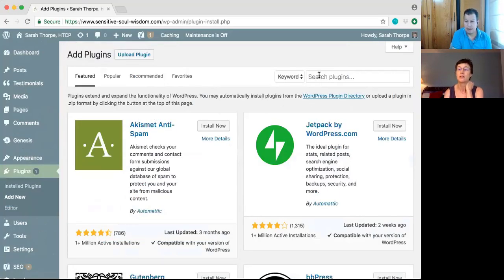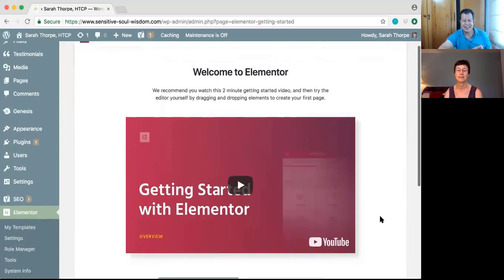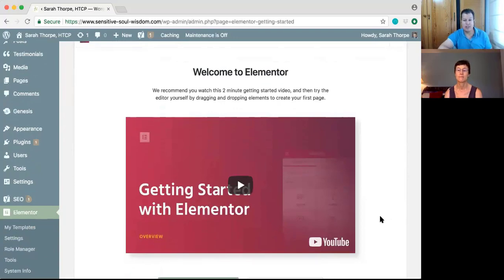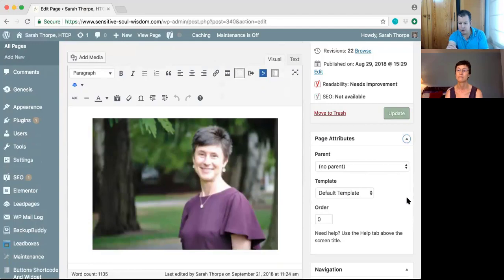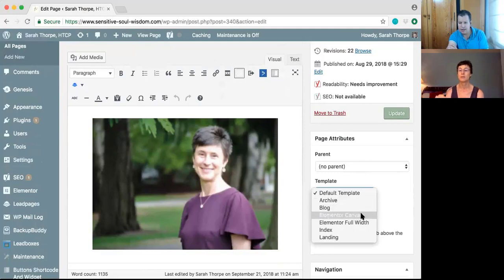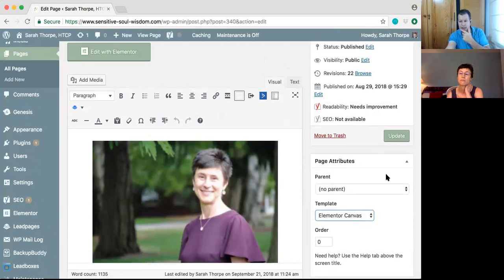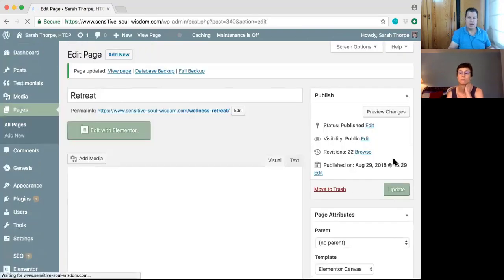[ELEMENTOR TUTORIAL] 0101- First Contact - Starting Point - Current Page Status - Recommending MSW